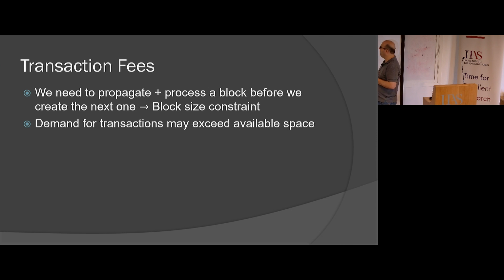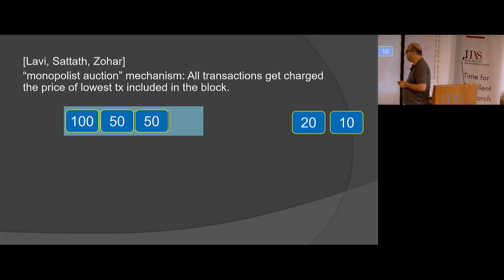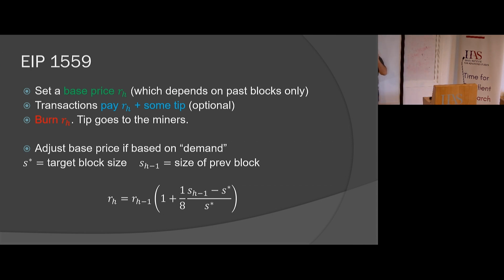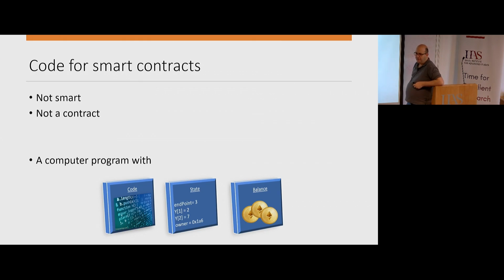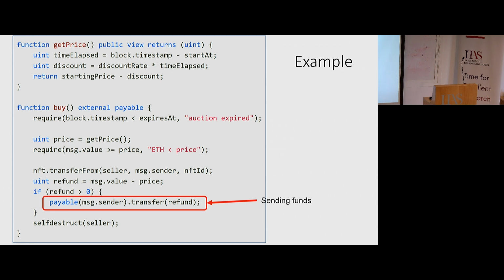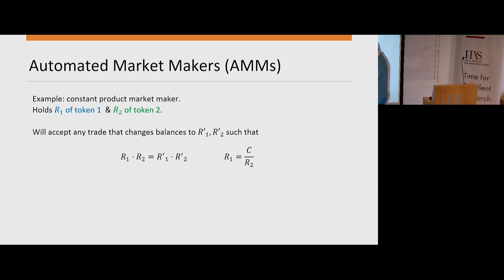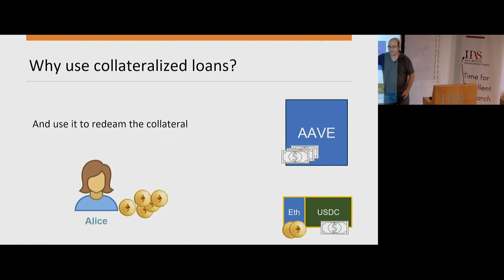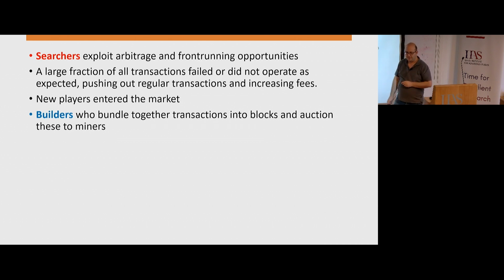Day 4 Session 1